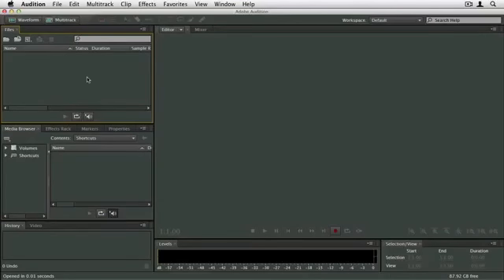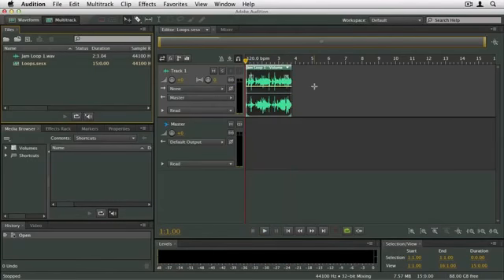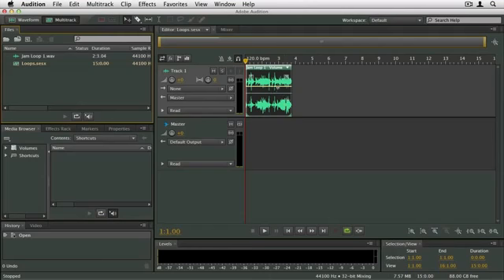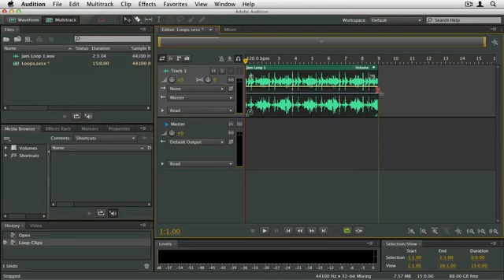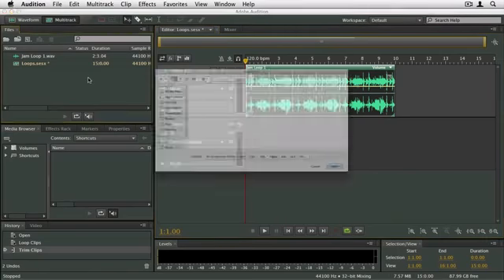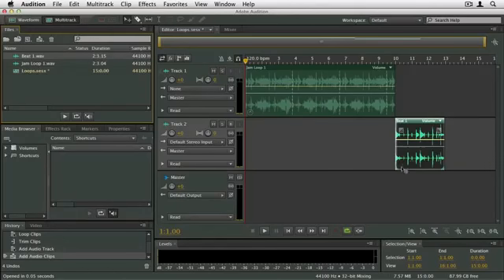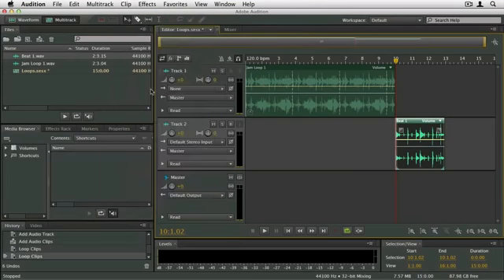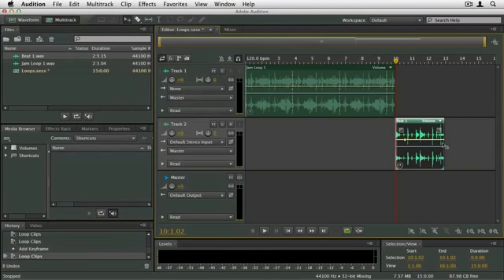Looping Clips in a Multitrack Session in Adobe Audition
SC Training LLC and Sean Casella Apple and Adobe Certified Trainer shows you how to get quick results by using Adobe Audition.